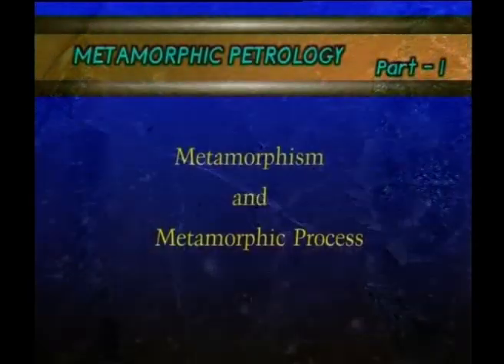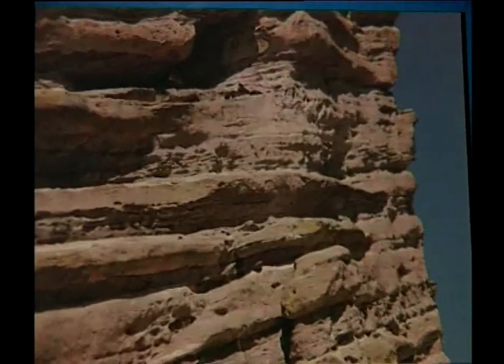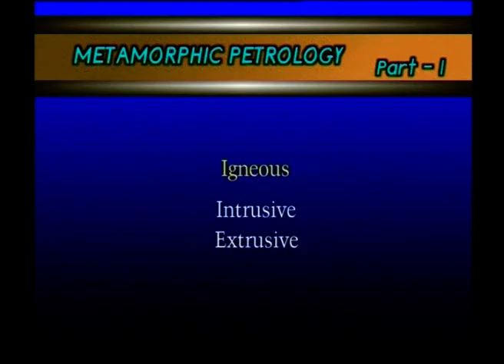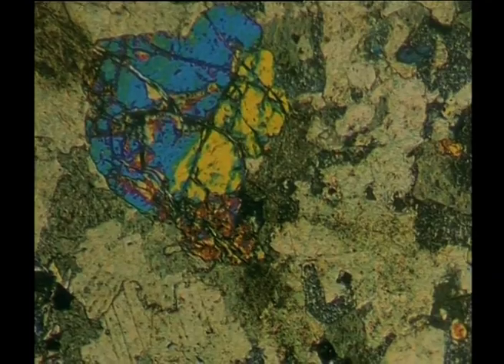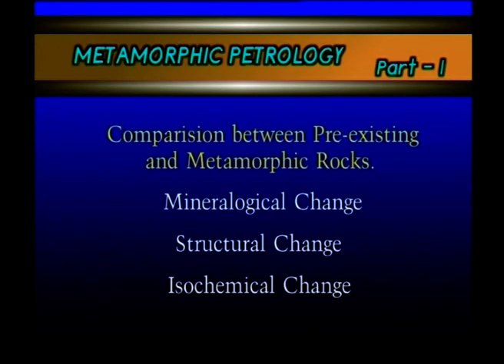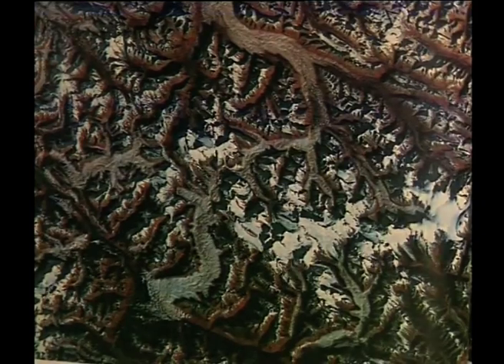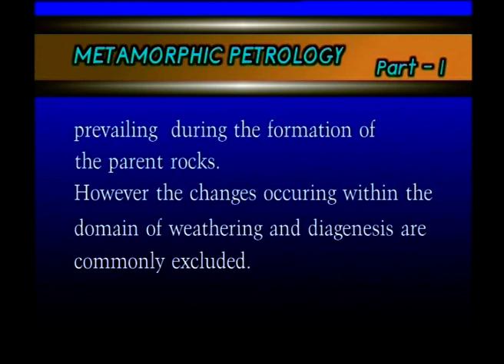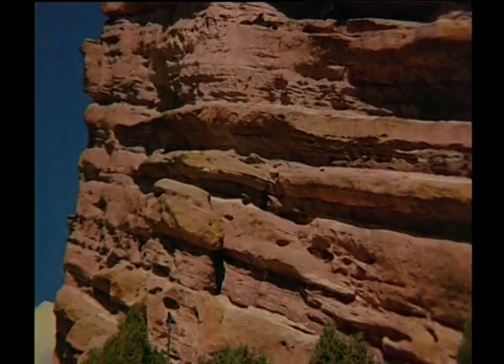01 METAMORPHIC PETROLOGY Old Shoot Intro To Metamorphism